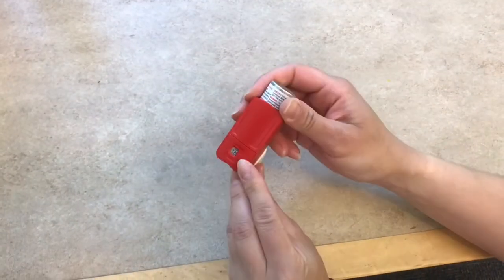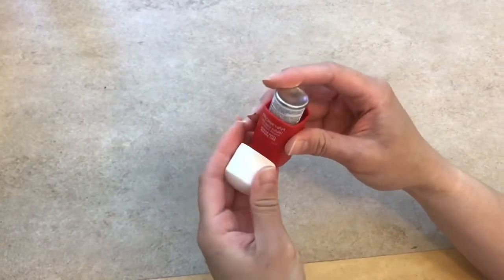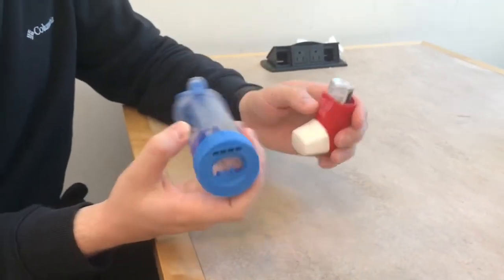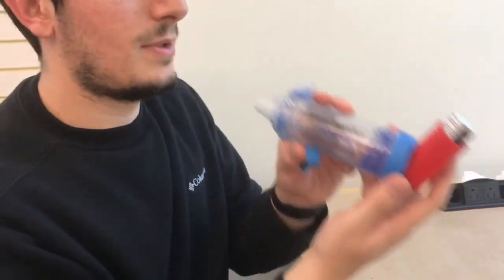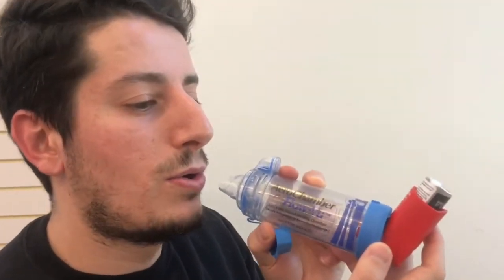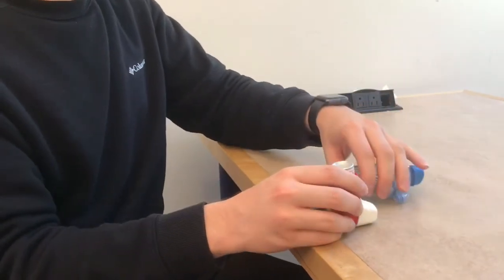How to use an inhaler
Remove the cap and hold the inhaler upright.
Shake the inhaler.
Tilt your head back slightly and breathe out.
If your doctor recommends, use a spacer (a hollow, plastic chamber) to filter the medicine between the inhaler and your mouth. The chamber protects your throat from irritation from the medicine.
Press down on the inhaler to release the medicine as you start to breathe in slowly.
Breathe in slowly for 3 to 5 seconds.
Hold your breath for 10 seconds to allow medicine to go deeply into your lungs.
Repeat puffs as directed. Wait 1 minute between puffs to allow the second puff to get into the lungs better.

Sometimes pressing the inhaler away from your lips as demonstrated in the video on the first pump allows for more of the medication to be inhaled the when Having it around your lips as the second puff. The second puff most of the medication goes in the back of your throat in comparison to the first puff. Better results is using a chamber.

Rinsing your mouth at the end is important depending on what kind of inhaler you are using. If it happens steroids or something else it’s best but if it’s albuterol there is no need. Sometimes dry mouth can occur.

Always seek a professional on how to use things and what to use. this video is a demonstration on different techniques and ways to use a inhaler